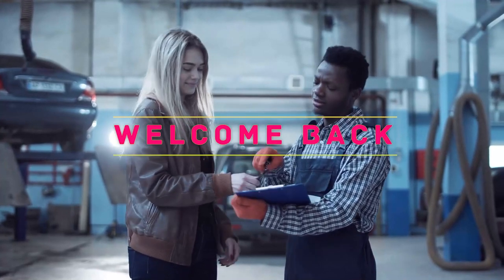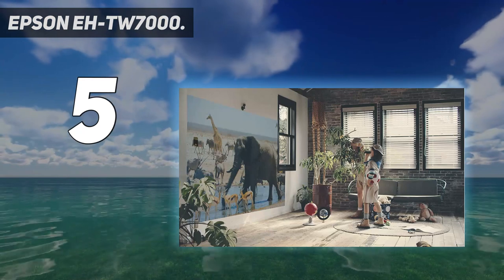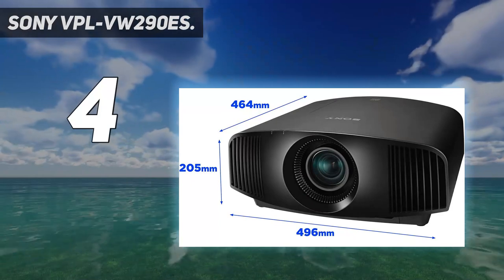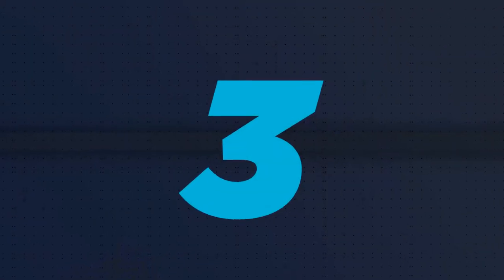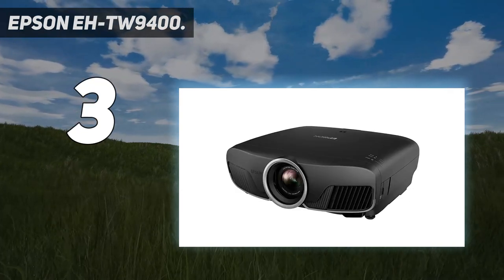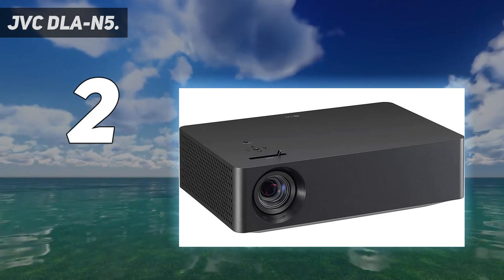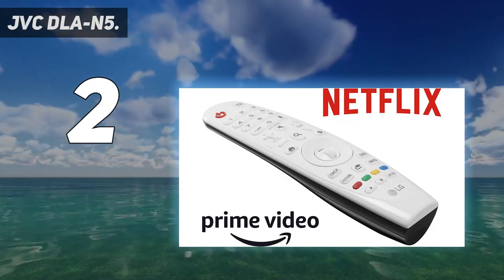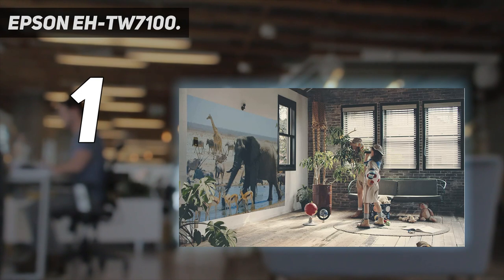Top 5 Best 4K Projectors in 2023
► Here is the Updated Prices of Top 5 Best 4K Projectors in 2023!
1. Epson EH-TW7100

2. JVC DLA-N5

3. Epson EH-TW9400

4. Sony VPL-VW290ES

5. Epson EH-TW7000